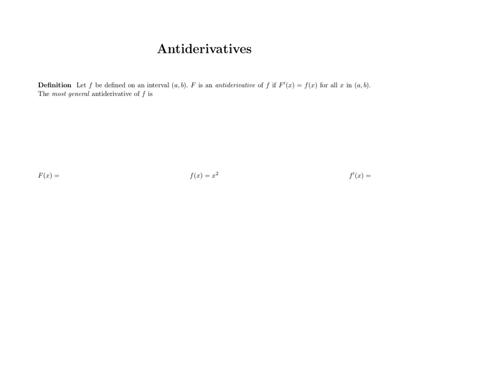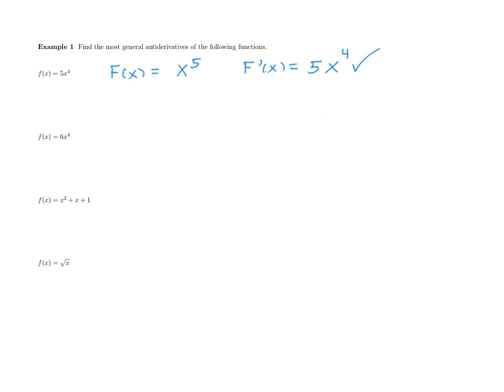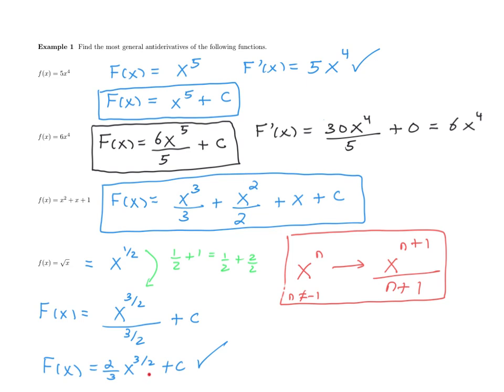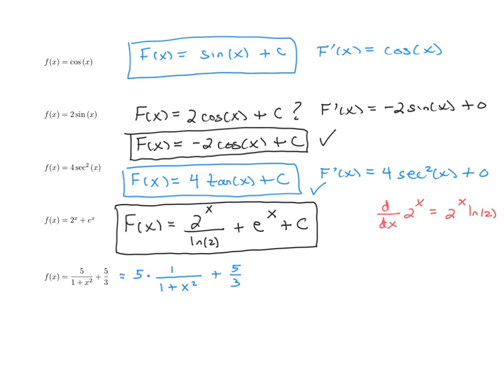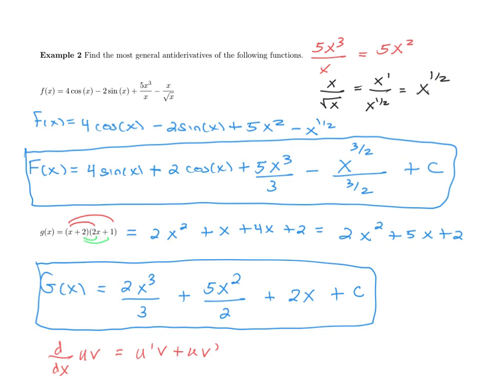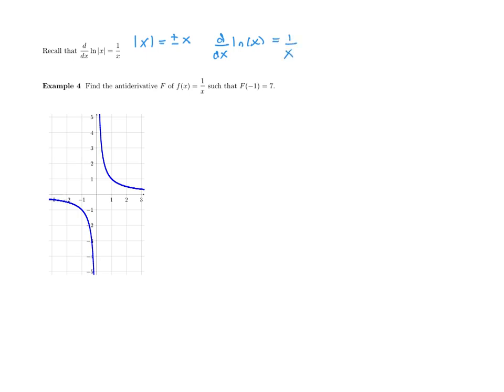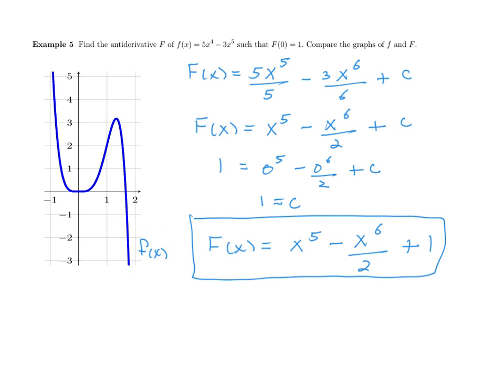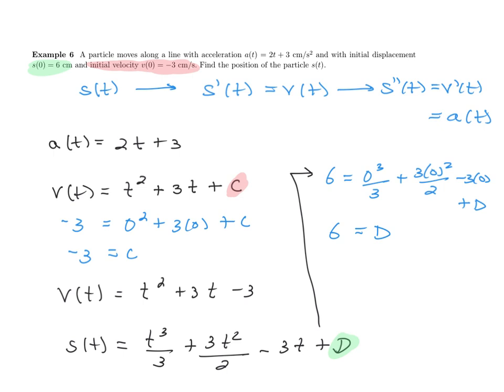Math 131 Lesson 4.9